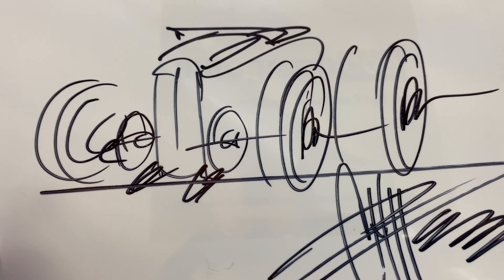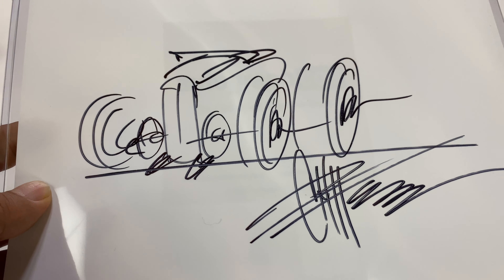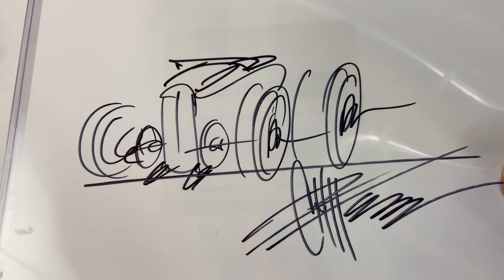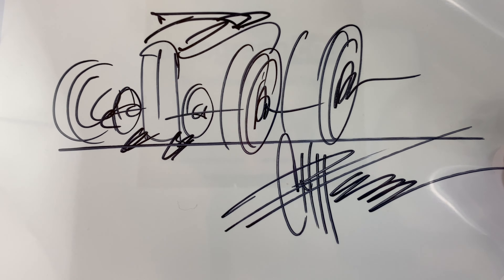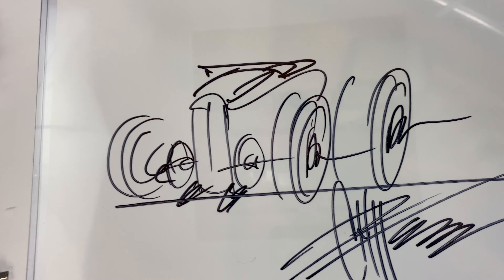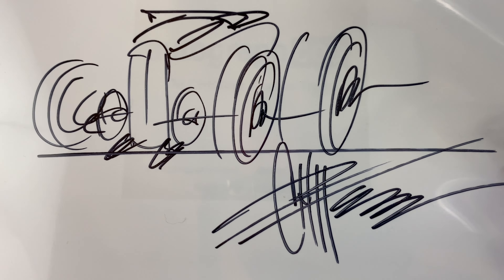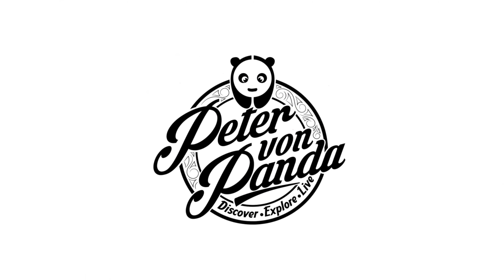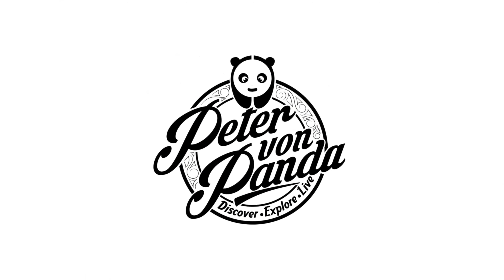My Chip Foose Hot Rod Sketch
Chip Foose
Foose began working on automobiles at age seven for his father's company, Project Design, in Santa Barbara, California.[2] Encouraged by Ford and Preston Tucker designer Alex Tremulis, Foose started to attend the Art Center College of Design in 1982; however, he dropped out after two years due to financial difficulties.[2] After working for four years at Clenet Coachworks, Foose returned to the Art Center to complete his education.

After graduating in 1990, Foose worked full-time for Sterenberger Design and part-time for Boyd Coddington.[3] In 1993, Foose resigned from Sterenberger to work for J Mays at Ford; however, Coddington was able to convince Foose to work for him, instead.[2] Working for Coddington full-time, Foose eventually became the president of Coddington's company, Hot Rods by Boyd. While working for Coddington, Foose designed many of Coddington's well known creations such as Boydster and Boydster II.[3][4]

In 1998, with Hot Rods by Boyd facing bankruptcy (due to the failure of Boyds Wheels[5]), Foose left his position and with his wife Lynne started his own automotive and product design company.[2] He first set up in Orange, California, where, as his first project car, he rebuilt Boydster II for Chuck Svatos as the 0032 roadster, which went on to win the America's Most Beautiful Roadster (AMBR) trophy.[6] By 2000, he had established Foose Design in Huntington Beach, California.[7][2] Foose's departure from Boyd's was not amicable; in a 2006 interview, Foose stated, "Boyd has chosen to not have any relations with me, since I stopped working at his shop." One of the main reasons for the bitter relationship is claimed to be Foose retained many of the talented builders formerly employed by Coddington; Mike and Charley left Coddington's business shortly after Foose had established his shop.[4] Expedition Money LLC